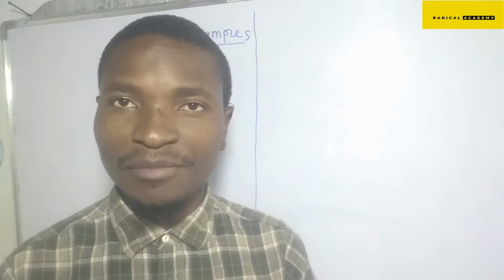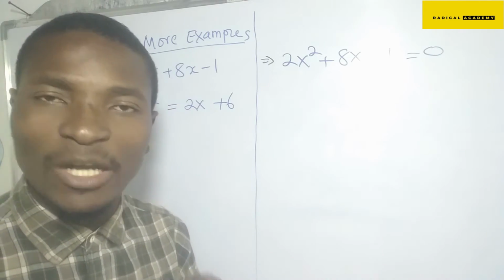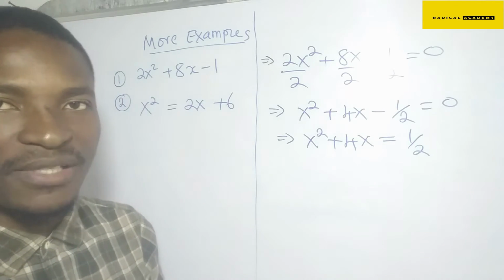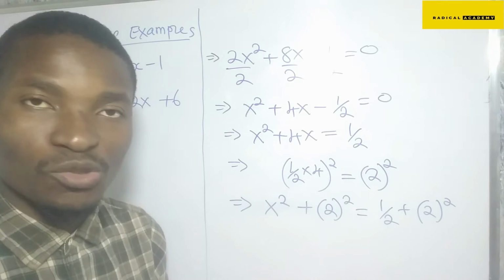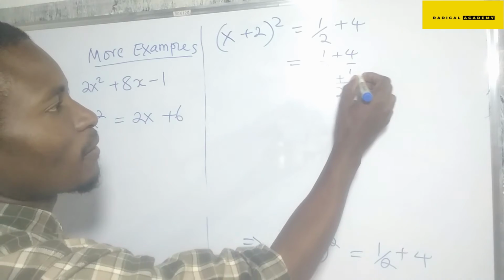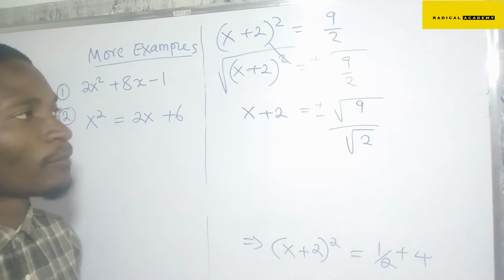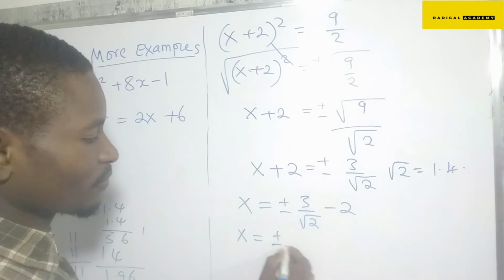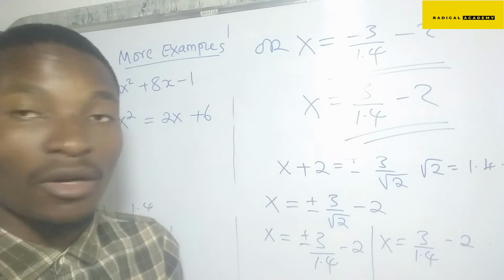Howtosolvecompletsquaremethod COMPLETING SQUARE METHOD | FINAL PART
This is the final part of the topic on completing square method.
You can also watch my videos on my facebook official